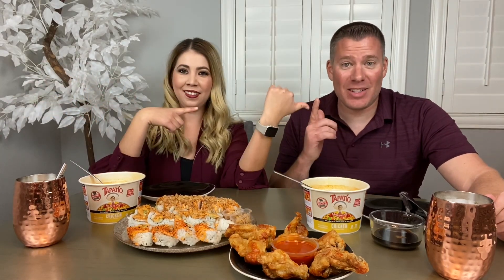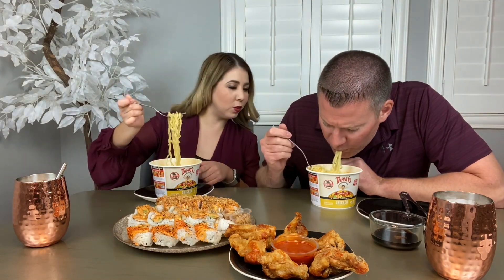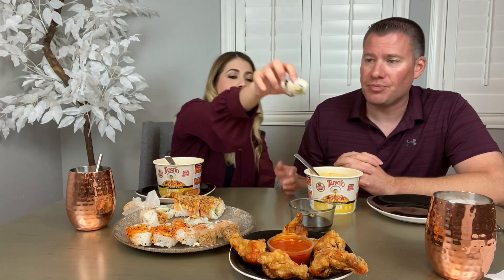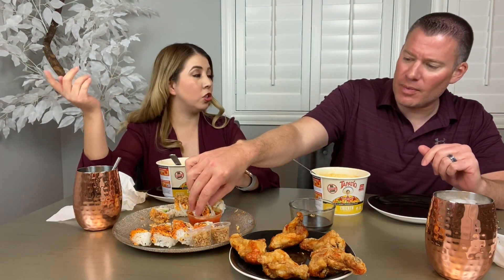BLACK FRIDAY SECRETS MUKBANG!!!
Guys are you ready for Black Friday? here we tell you where to get the best deals and how we do Black Friday. Comment if you will go out this Black Friday and what will you get?